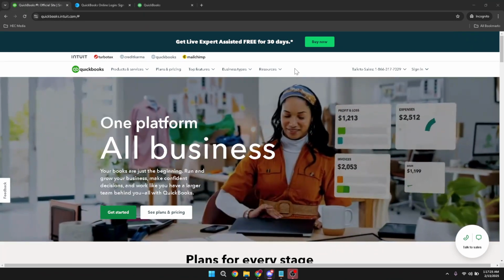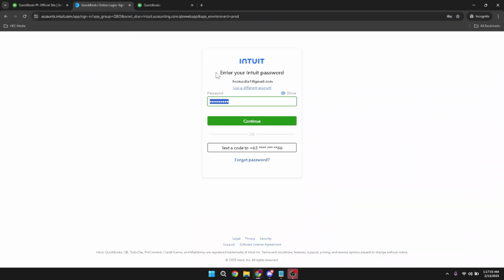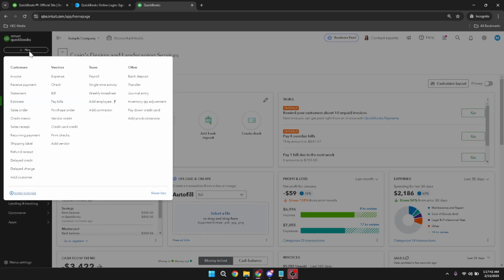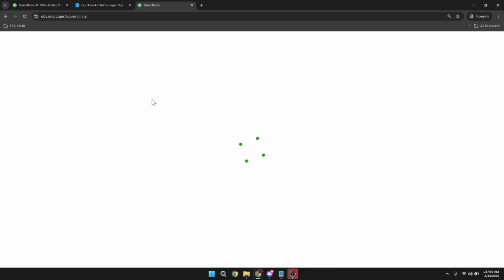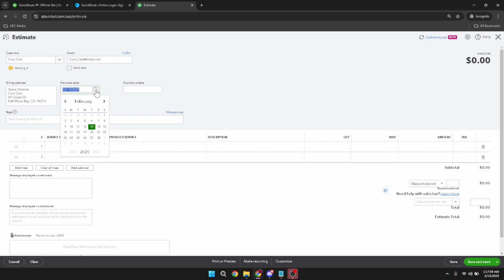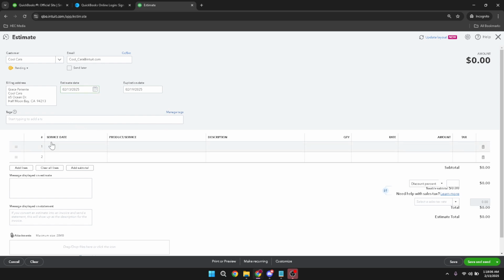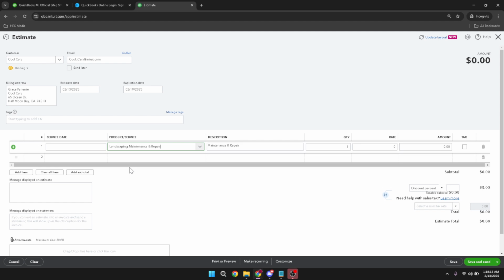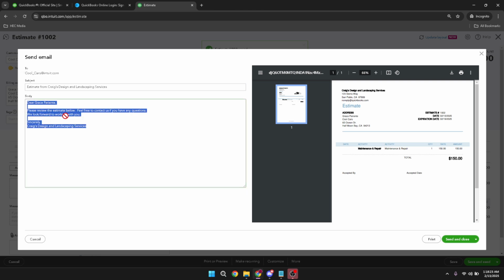How to Quote Customers on Quickbooks (Full 2025 Guide)